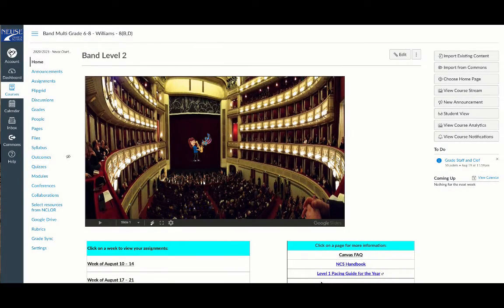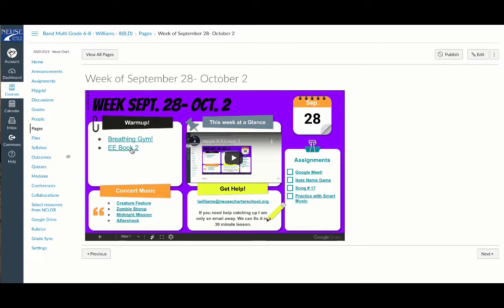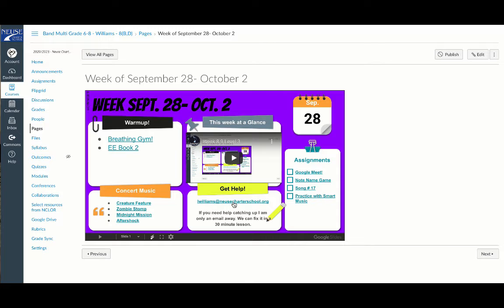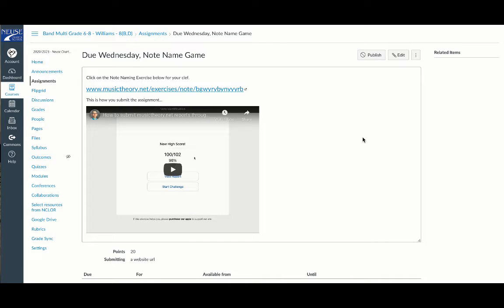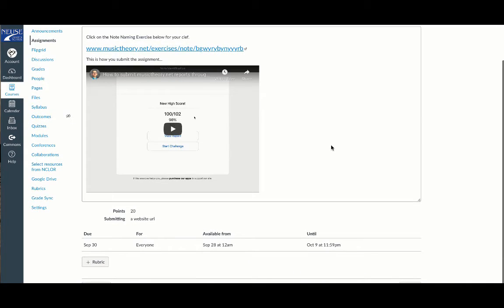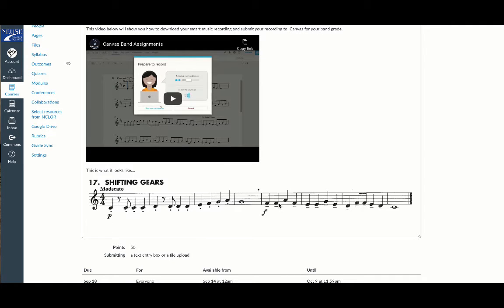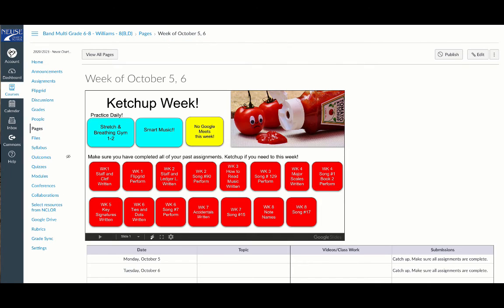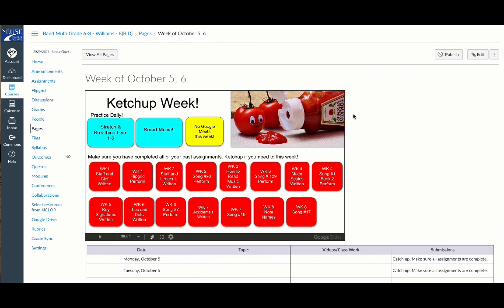Week 8 & 9 Level 2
Directions for Level 2 for week 8 & 9.